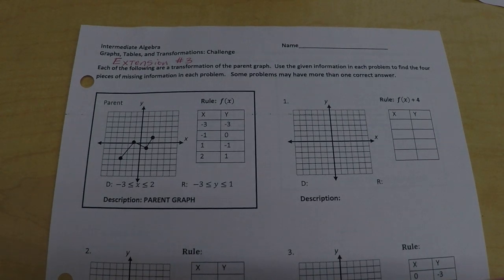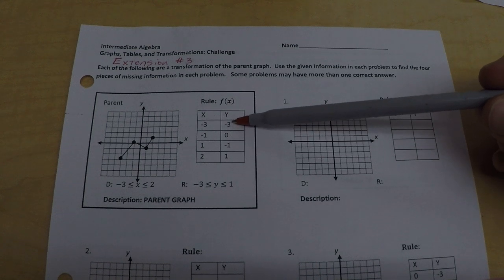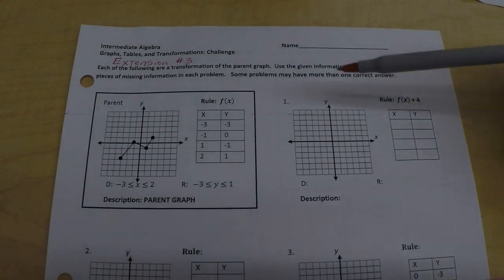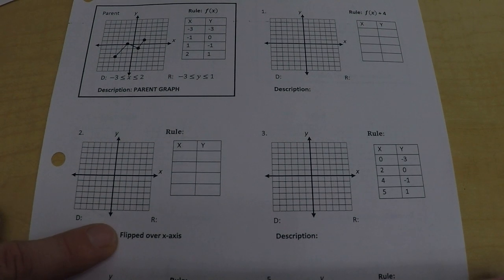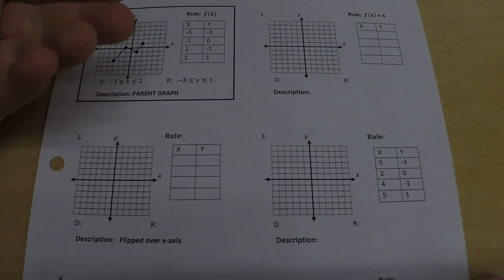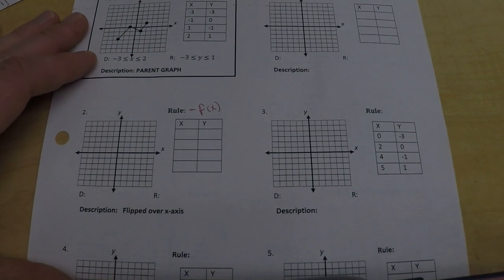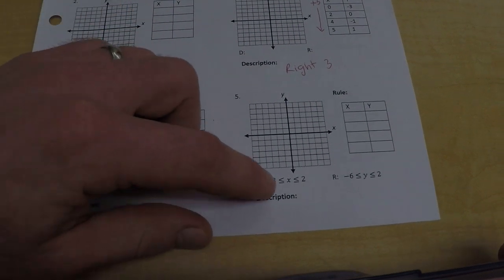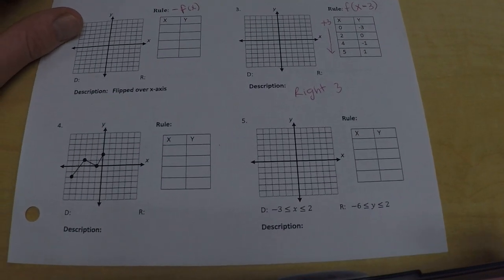Graphs, Tables, and Transformations Challenge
Given a parent graph, find the missing pieces of a transformation by using a rule, description, table, graph, or domain/range.